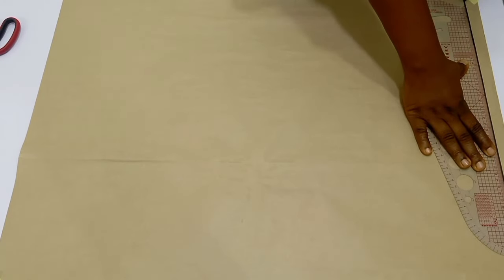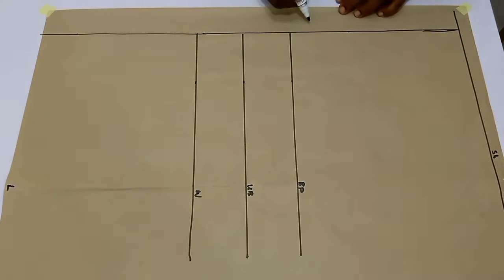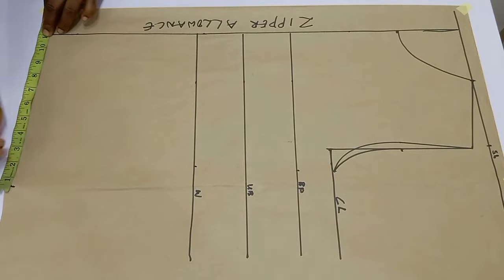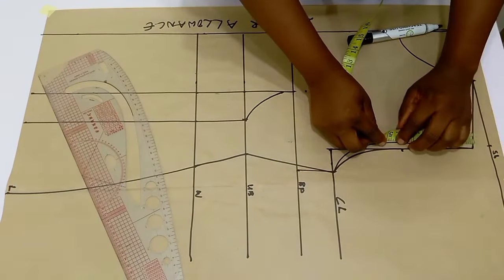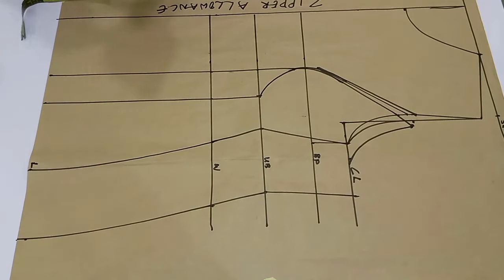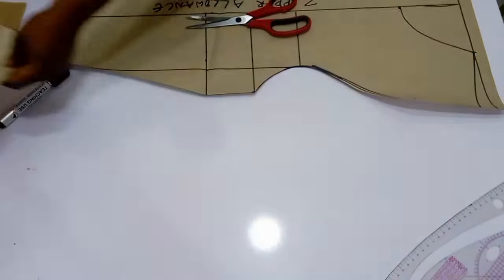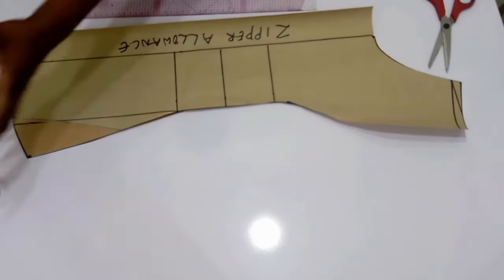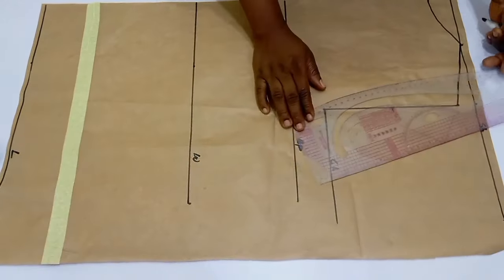How to cut a six pieces princess dart bustier with front zipper | Ankara blouse with front zip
How to cut a six/eight pieces blouse, Bustier blouse with front zip.